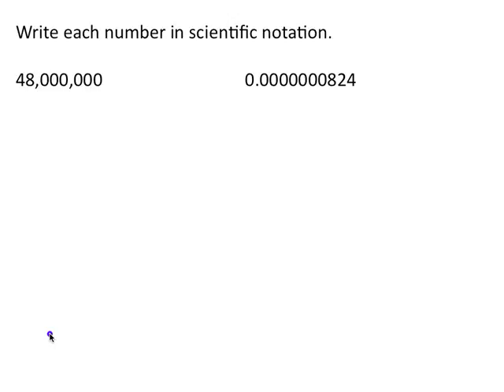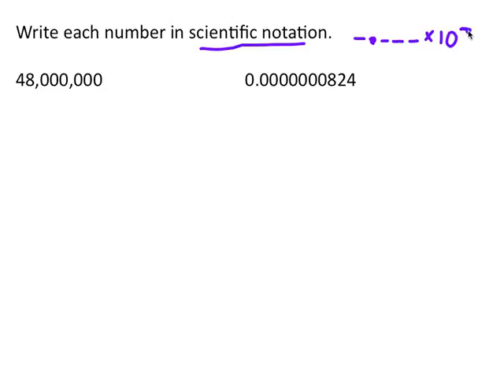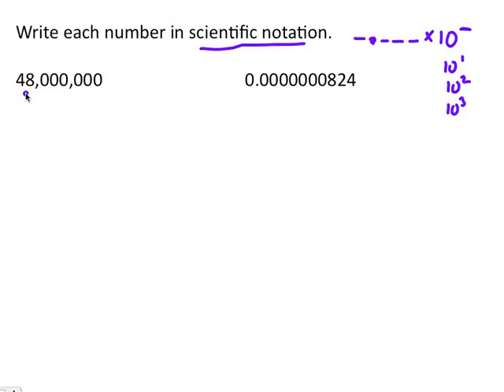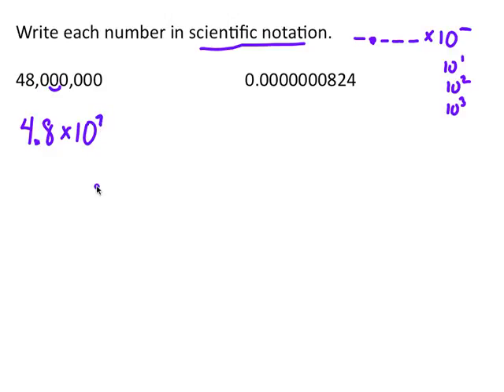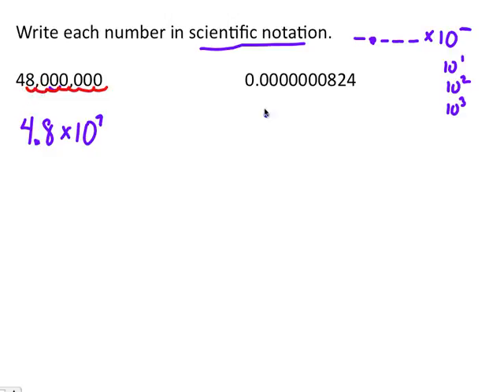Ch10 21 22a